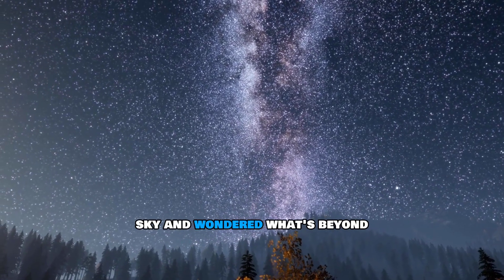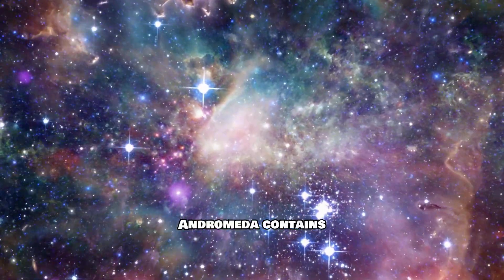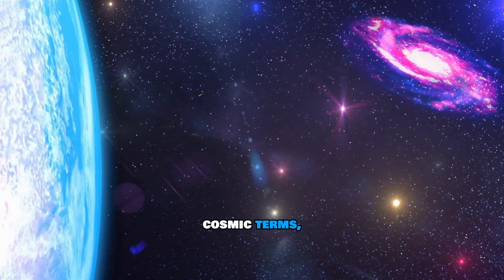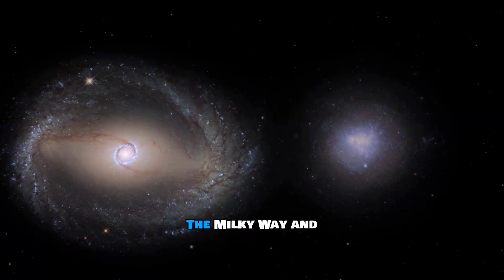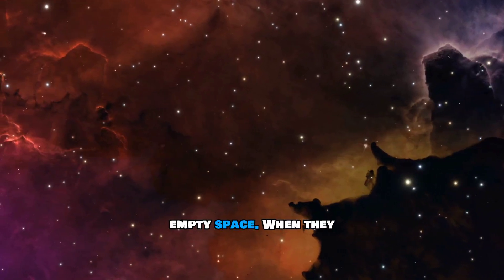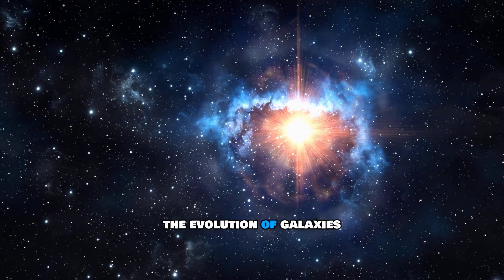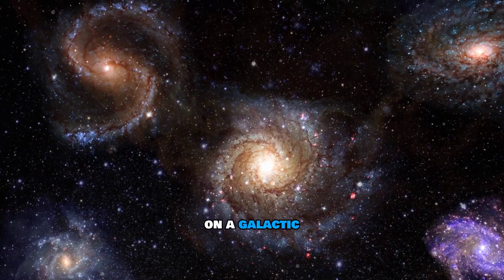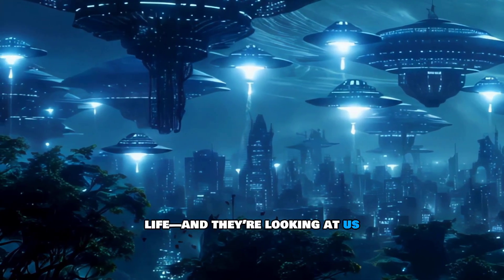The SHOCKING Facts About the Andromeda Galaxy You Never Knew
Andromeda is our nearest galactic neighbor—massive, mysterious, and on a collision course with the Milky Way. Could it hide alien life? Discover its secrets in this cosmic journey through space.